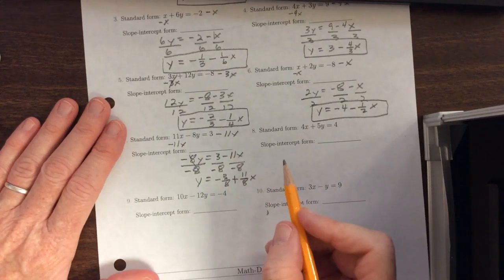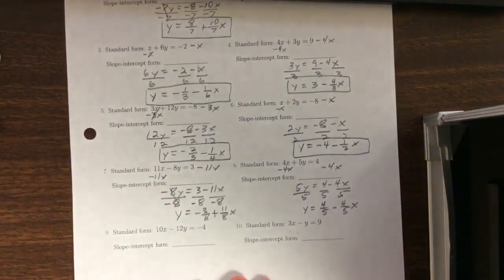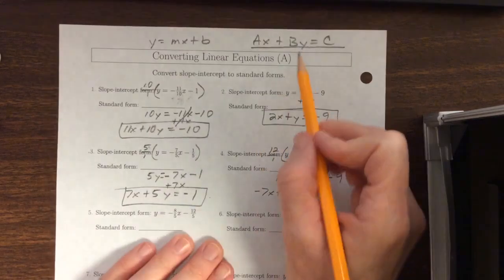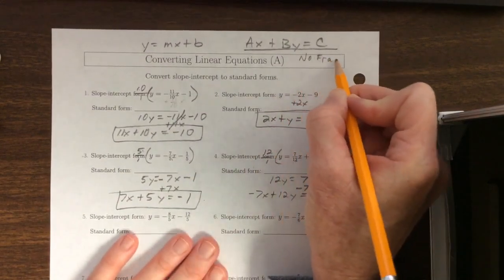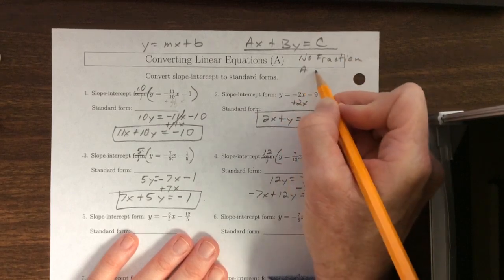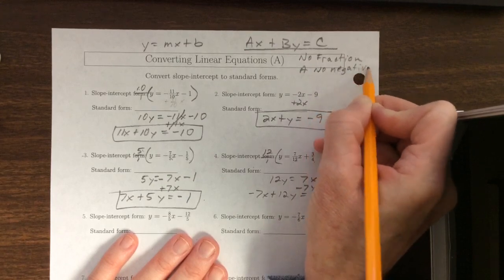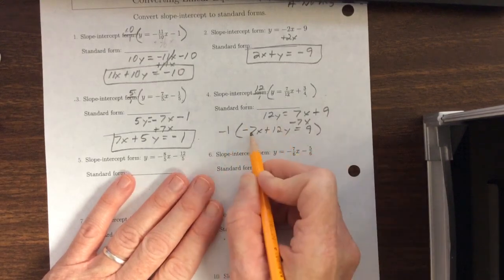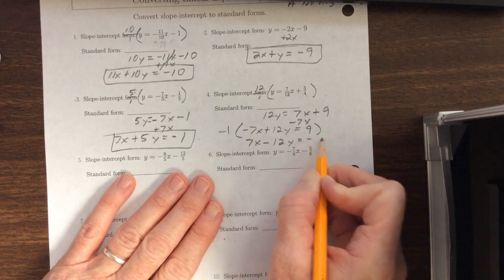1019 Standard Form Correction Video